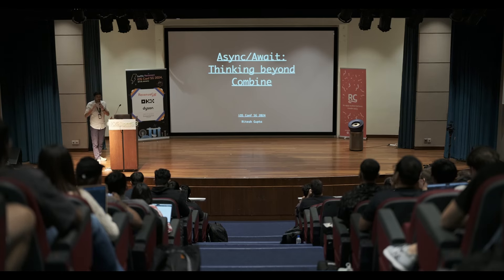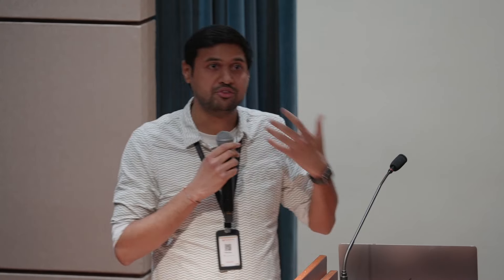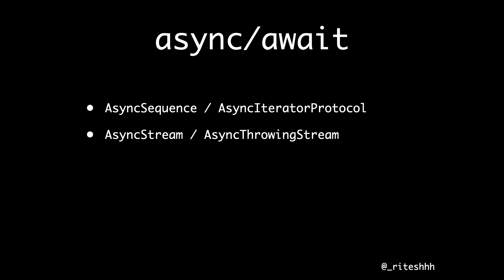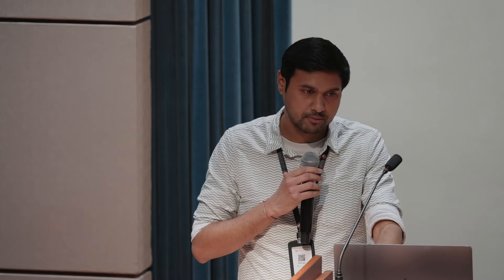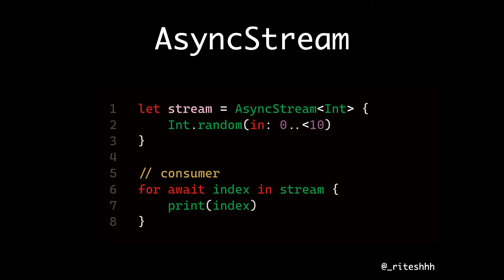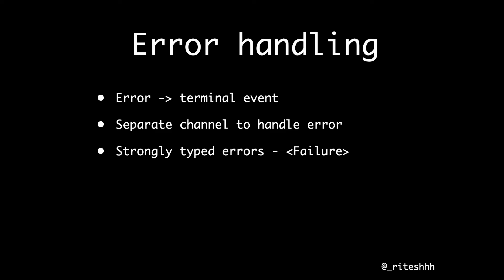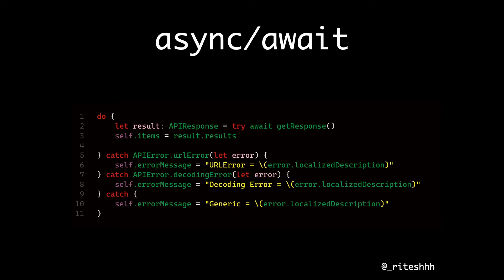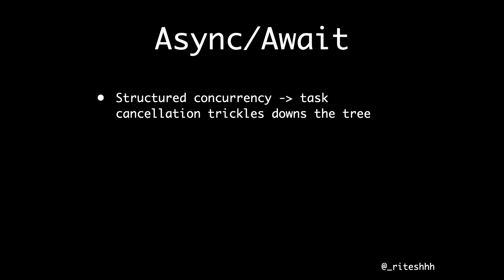Async/Await: Thinking beyond Combine - iOS Conf SG 2024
Speaker: Ritesh Gupta

Embark on a journey to transition your iOS codebase from Combine to Async/Await. This talk not only contrasts AsyncStream with Combine's Publishers & Subscriber pattern, but also navigates the intricacies of advanced AsyncAlgorithms, setting them side-by-side with Combine's operators like combineLatest, zip, and merge.

Recorded by the iOS Conf SG AV Team:
- Kale - @kalestarler

Find us @iOSConfSG on X